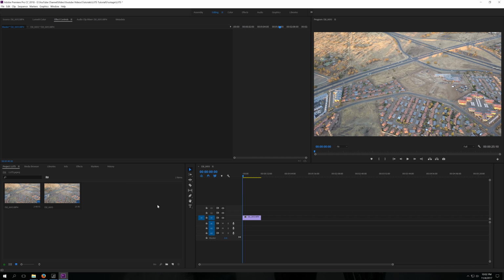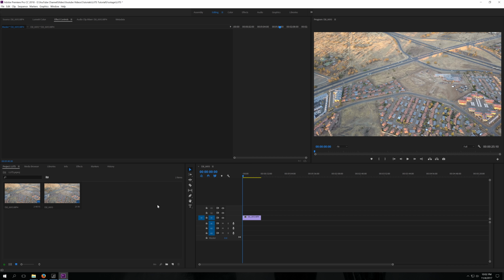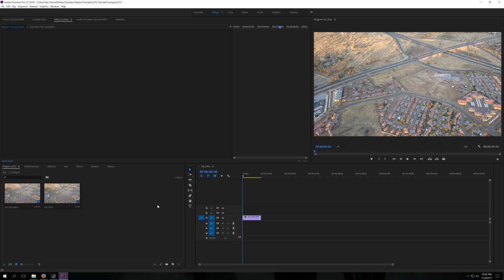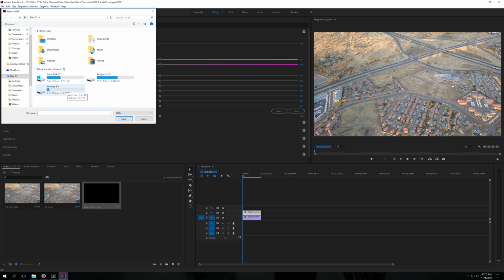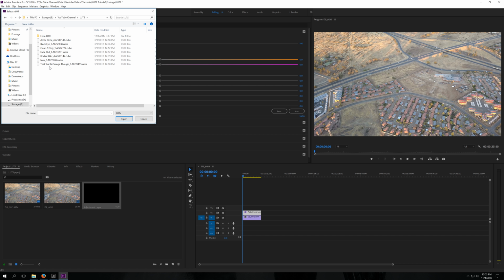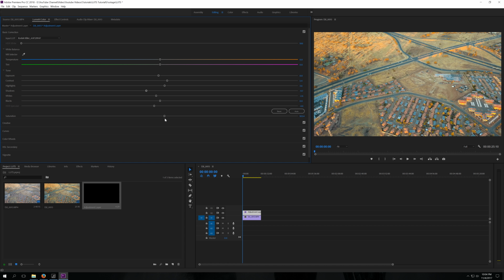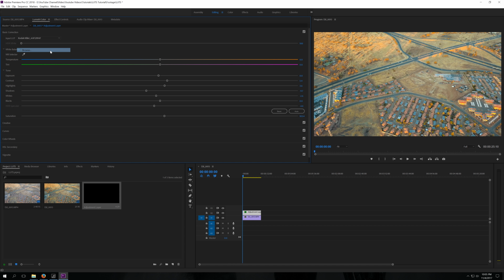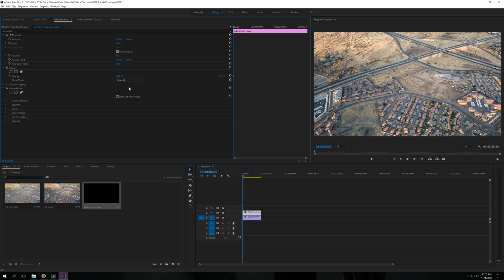How to get CINEMATIC COLORS using LUTS in Premiere Pro!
Howzit guys, today I am going to show you how to apply Look Up Tables or LUTS for short to your footage to get a really nice cinematic looking clip in under 5 minutes.

This is especially effective when using a drone and filming in a mode like D-LOG as the footage comes out really flat.

The LUTS I used in this clip are from Peter Mckinnon and can be found